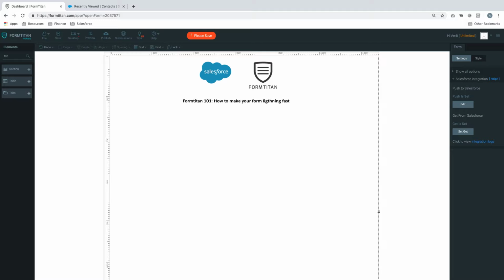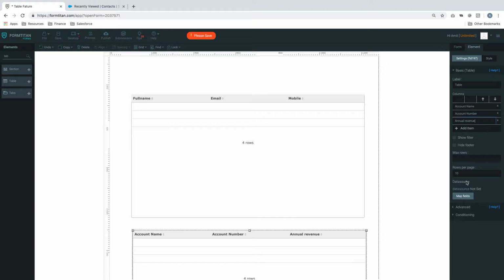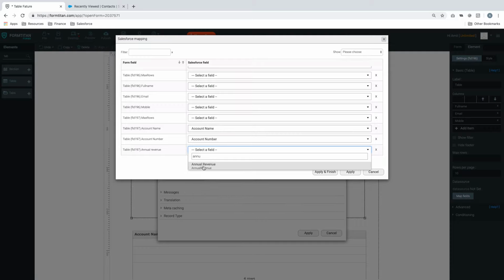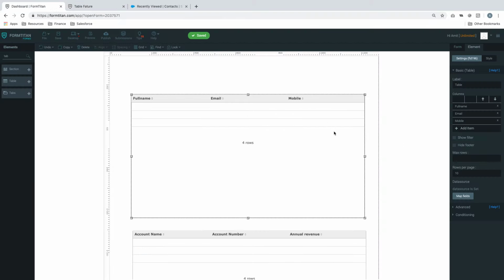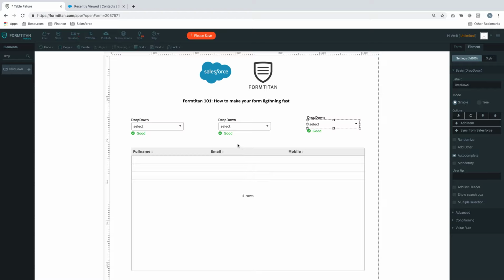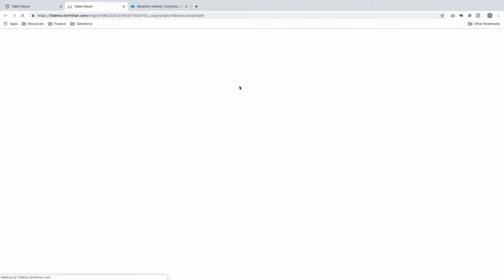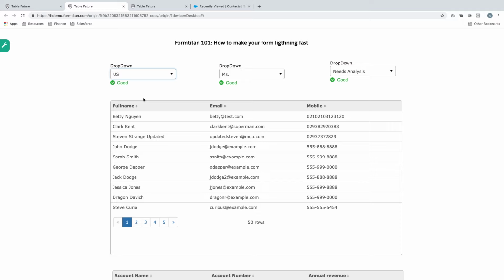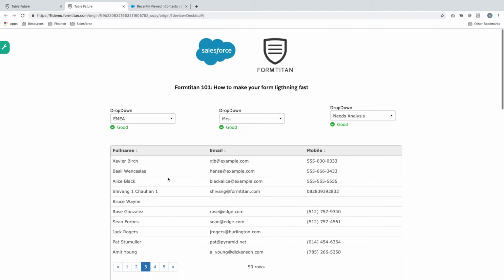8) How to make your form Lightning fast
Formtitan is fast on a normal basis but how about super lightning fast?Let us introduce you to meta and picklist caching to improve speed dramatically.